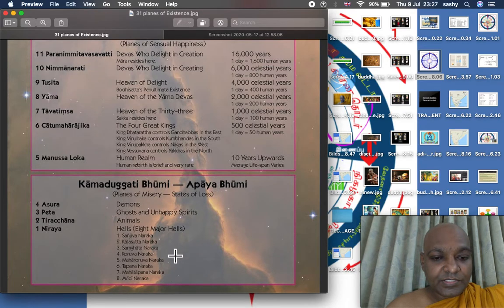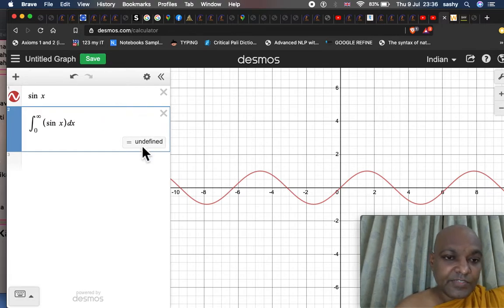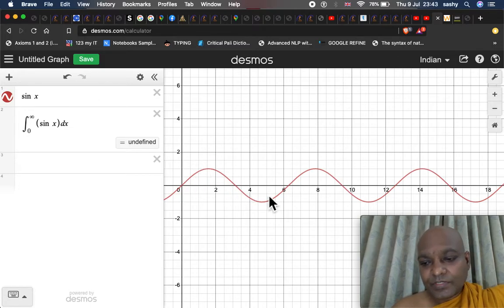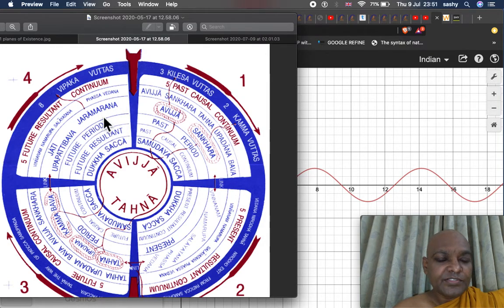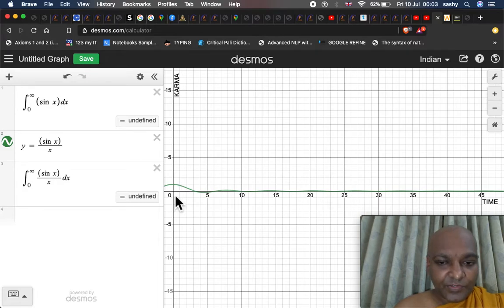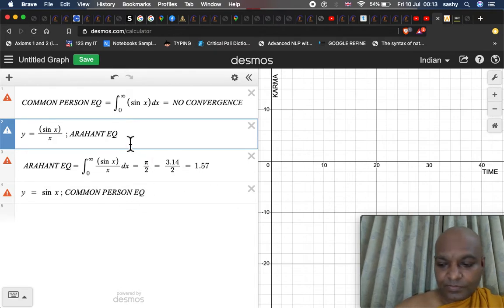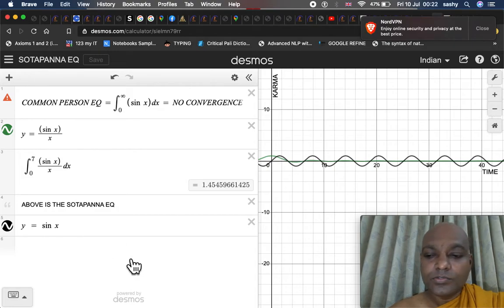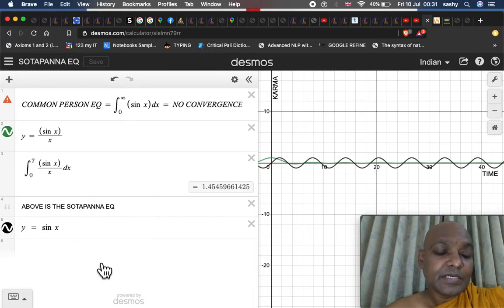☸️Karma Mathematics by a Buddhist Monk (Mathematical Analogy to explain Karmic Cycle & Annihilation)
Karma Mathematics by a Theravada Buddhist Monk (Mathematical Analogy  to explain Karmic Cycle & Annihilation)